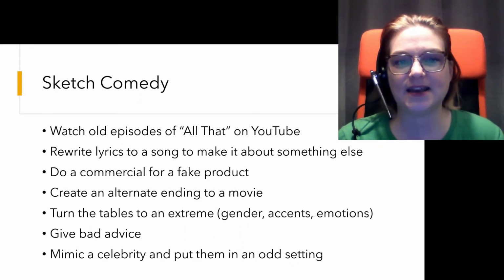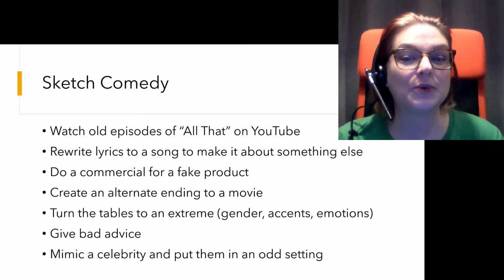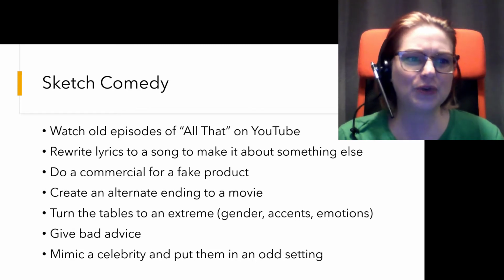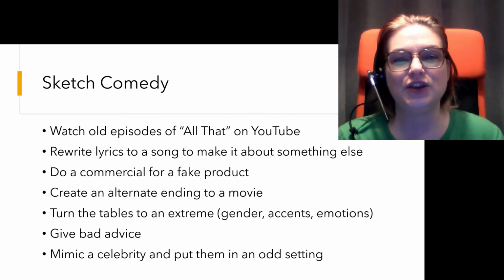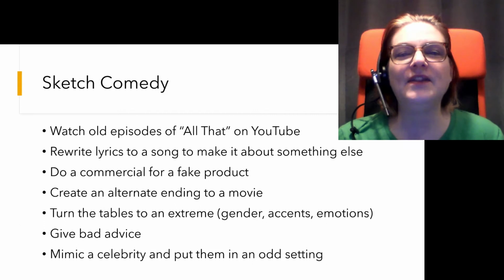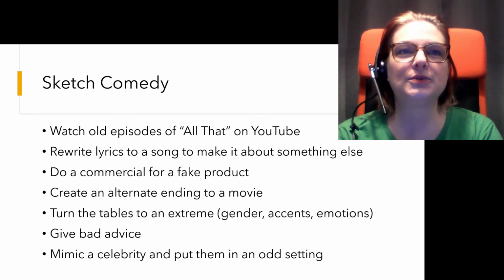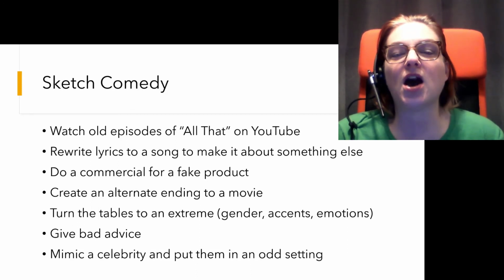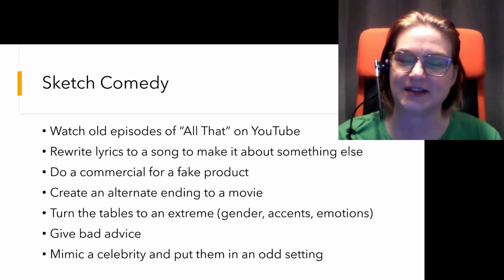Kids Comedy - Lesson 5 - Sketch Comedy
Some ideas to inspire you to come up with a group skit.